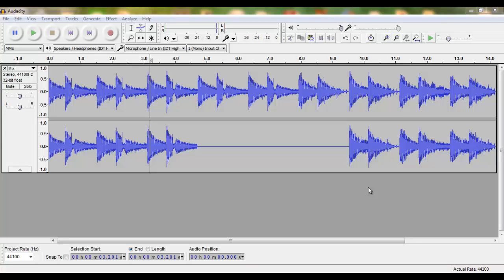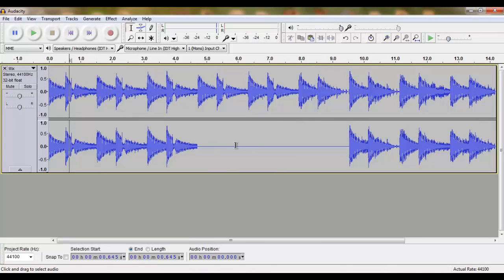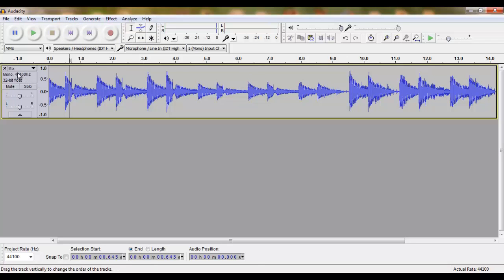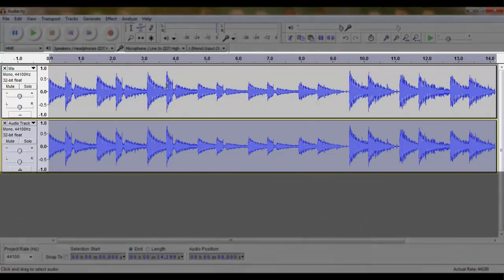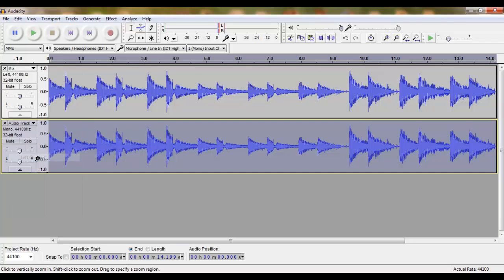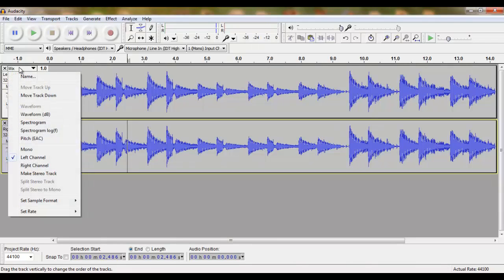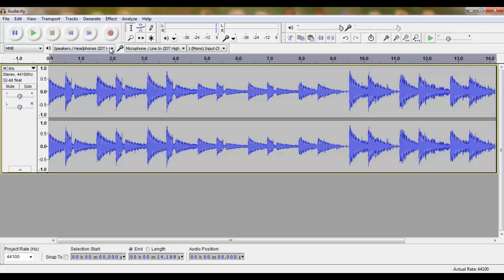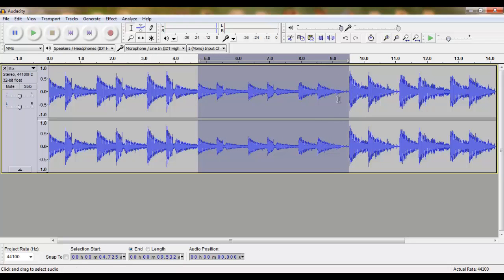Audacity - Tutorial 03 - Mono to Stereo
In this Tutorial we change our Mono track into a Stereo track.
When recording we sometimes end up with partially Mono recorded tracks.

Using the steps described in this tutorial you can still turn this recording into a Stereo track.

Audacity is available for Windows®, Mac®, GNU/Linux® and other operating systems. It’s a great free and Open-Source program for recording and editing Audio.